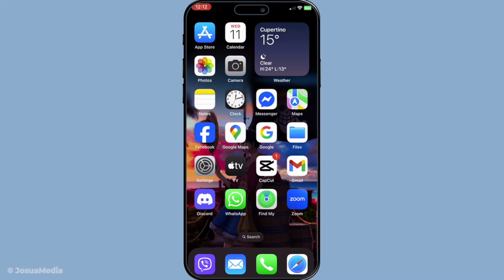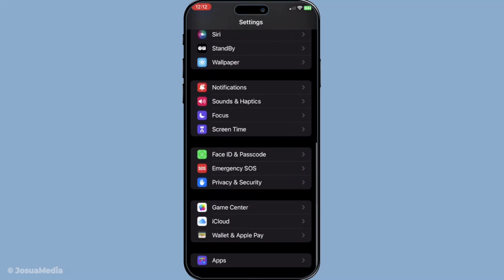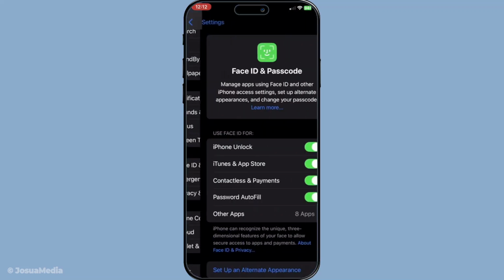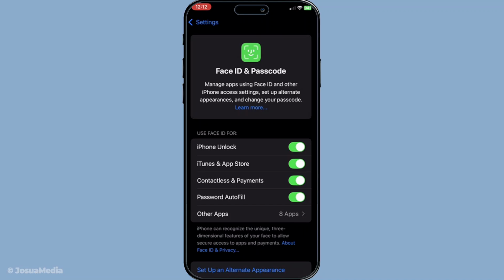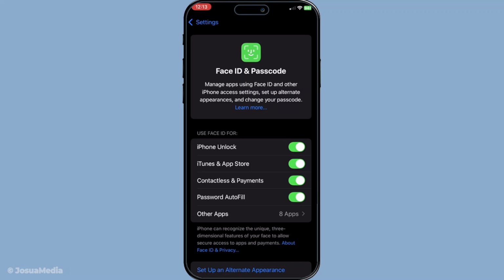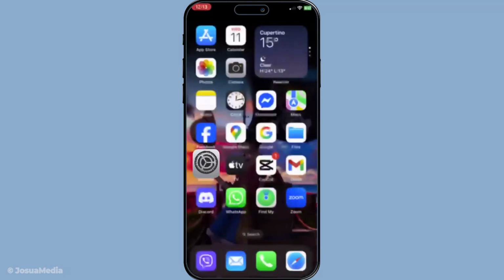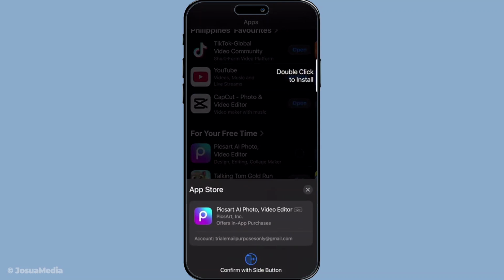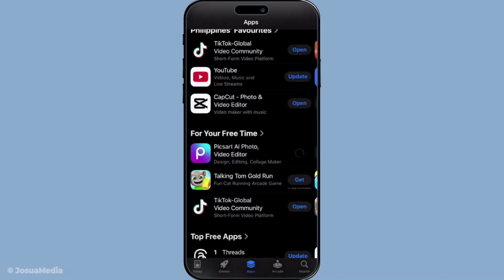How To Use App Store With Face Id (Full 2025 Guide)